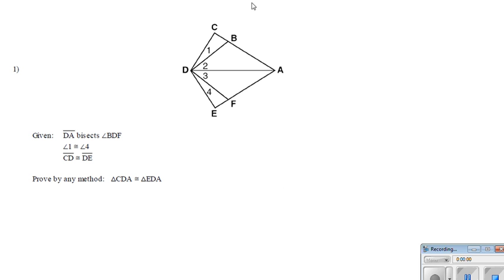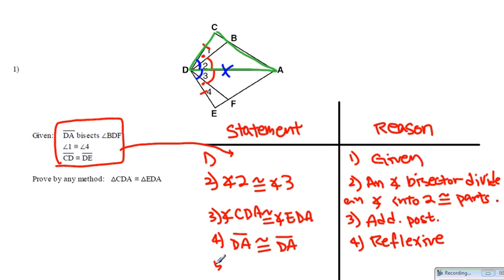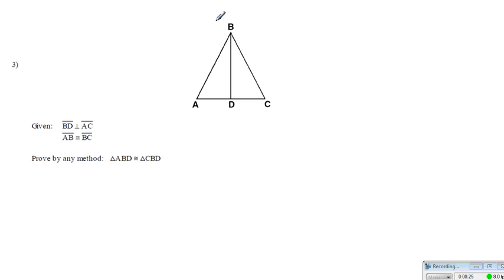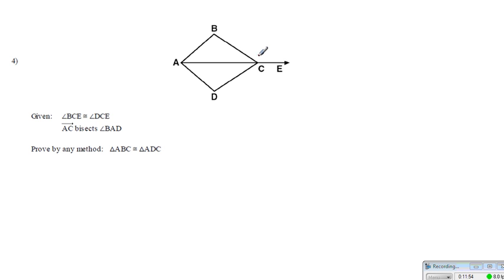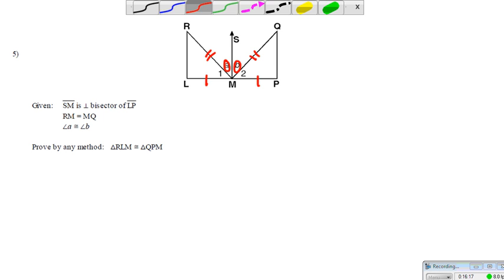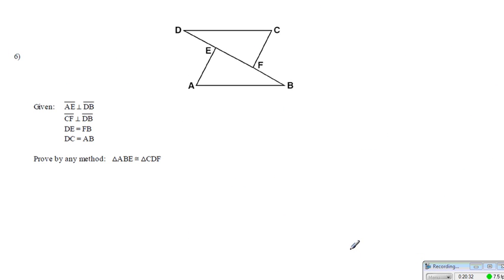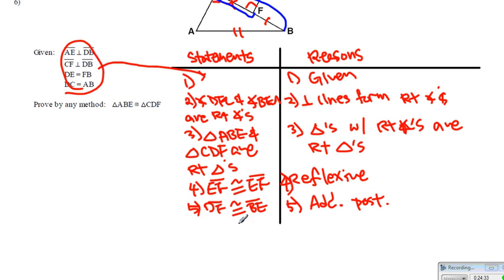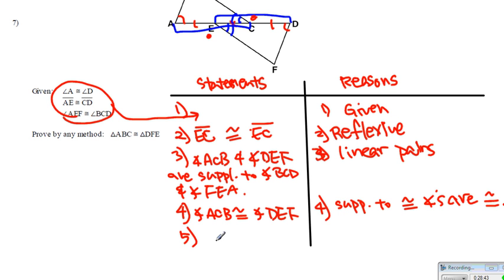Geometry Triangle congruence proof b / basic